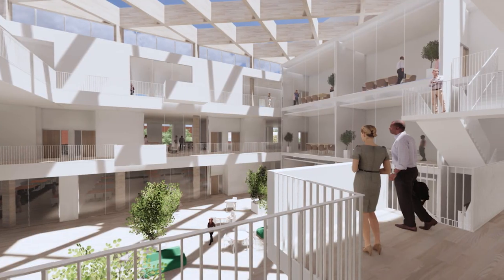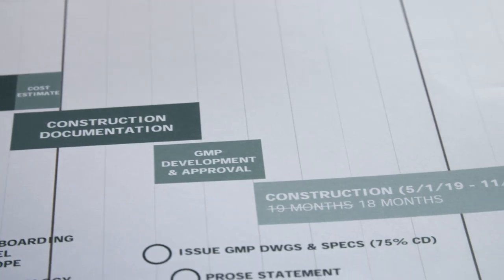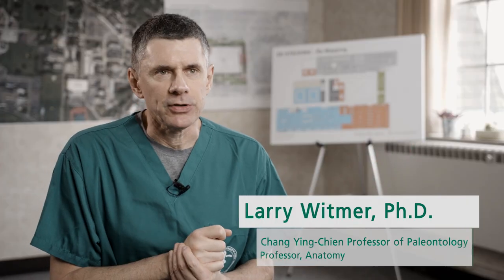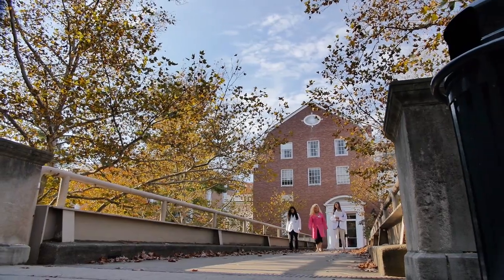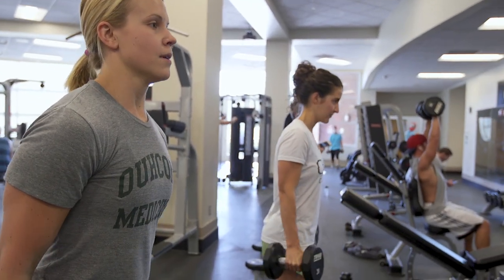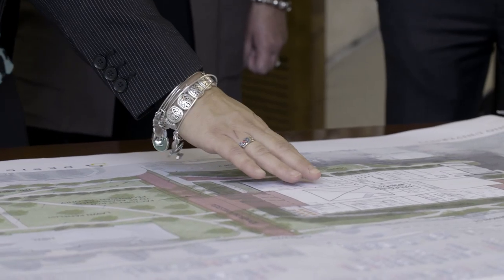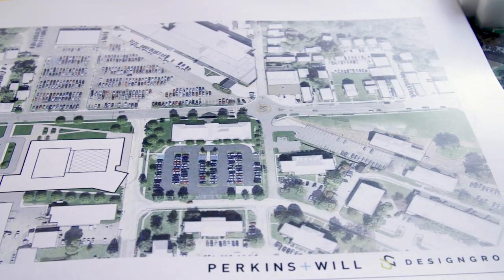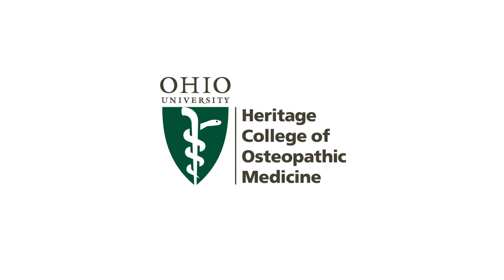New MedEd Facilities for Heritage College, Athens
Plans are underway for a new purpose-built medical education facility for the Ohio University Heritage College of Osteopathic Medicine at Athens, with groundbreaking set for May 2019. Learn more about how this new space will integrate with the medical school's new curriculum to ensure that our students are prepared for the rapidly changing world of modern health care.